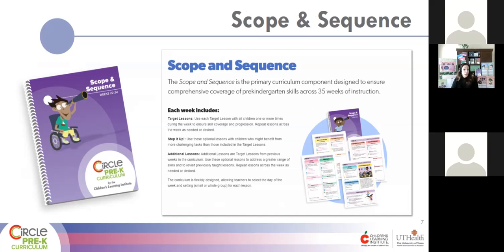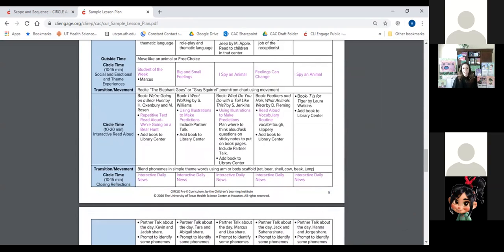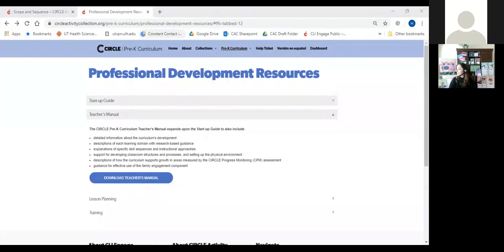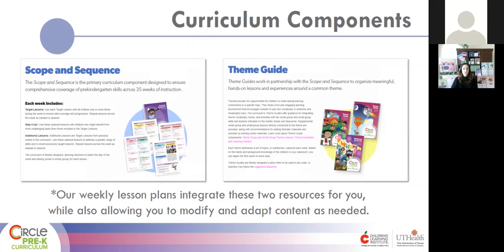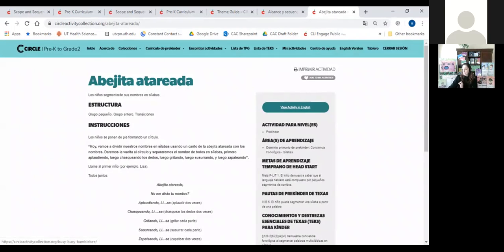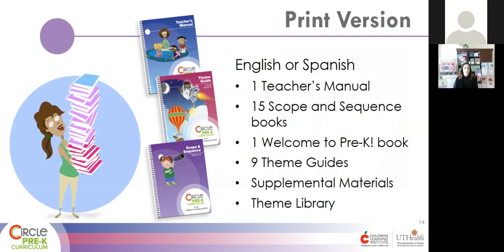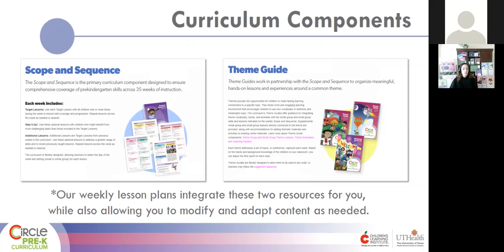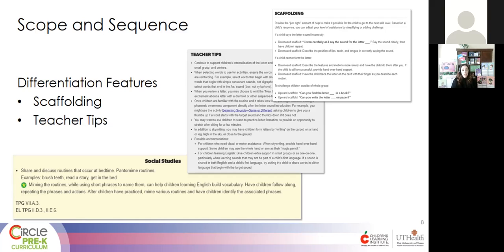Children's Learning Institute